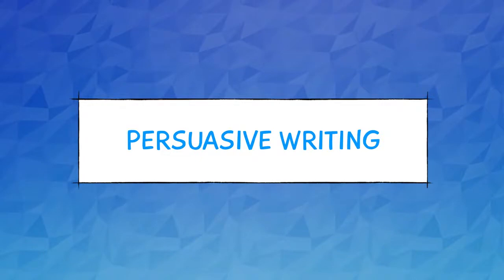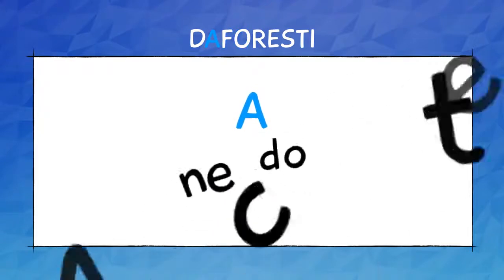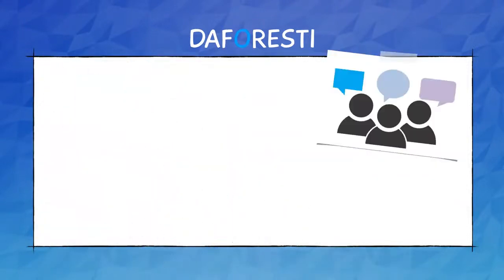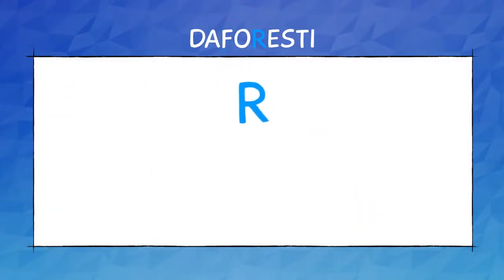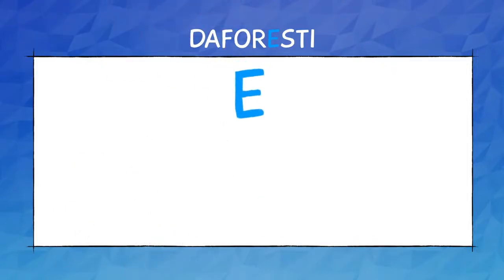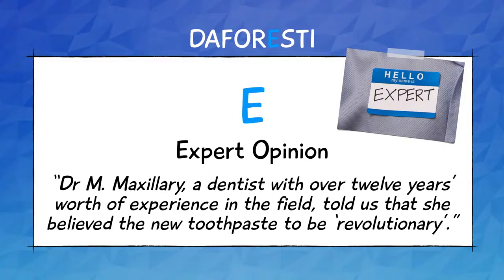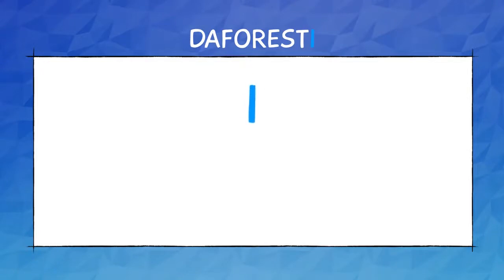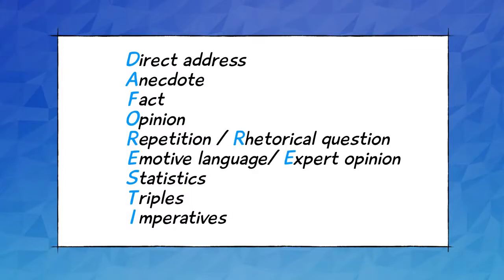Persuasive Techniques DAFORESTI